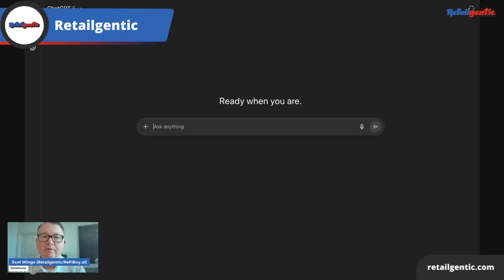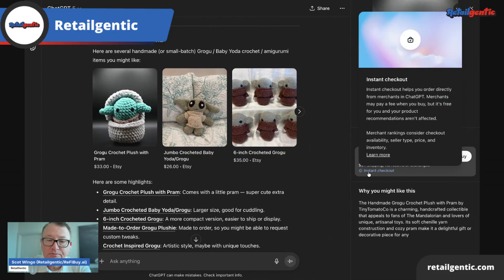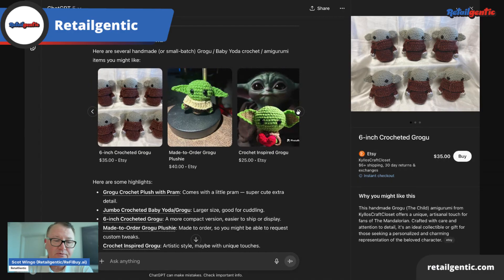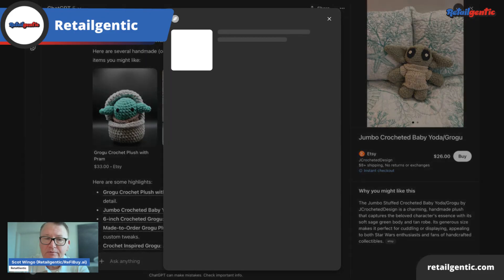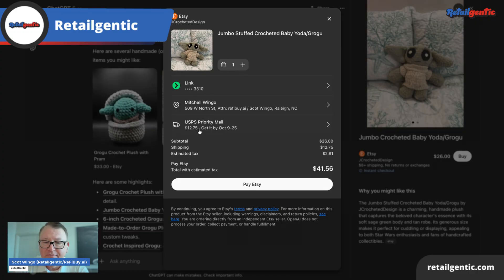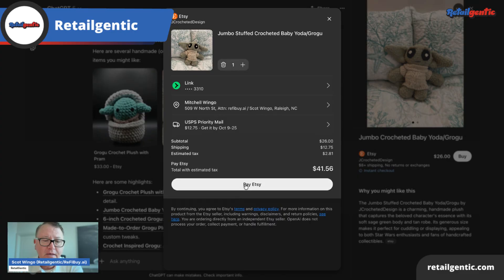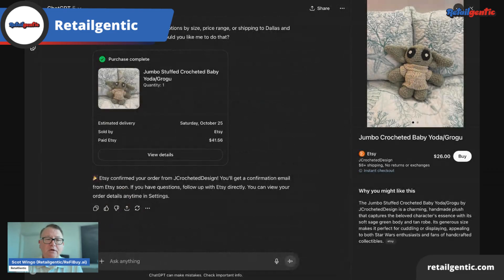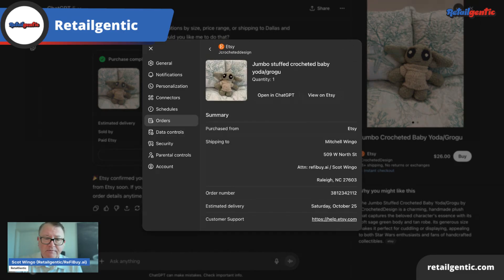ChatGPT-5 Instant Checkout Demo | Live Agentic Commerce Test on Etsy & Amazon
See ChatGPT-5’s brand-new Instant Checkout feature in action with a live demo from Scot Wingo of Retailgentic. 🚀

In this walkthrough, we:
- Prompt ChatGPT-5 to find a handmade Star Wars Baby Yoda (Grogu)
- Compare listings across Etsy, Amazon, and eBay
- Test the new “Buy” button + instant checkout flow
- Explore how Stripe Link handles payments directly inside ChatGPT
- Review order confirmation, merchant details, and “My Orders” tracking

Why it matters:
This is the future of Agentic Commerce... collapsing the funnel so discovery, recommendation, and purchase all happen in one place. Brands and retailers need to understand what Generative Engine Optimization (GEO) means when AI platforms start closing sales directly.